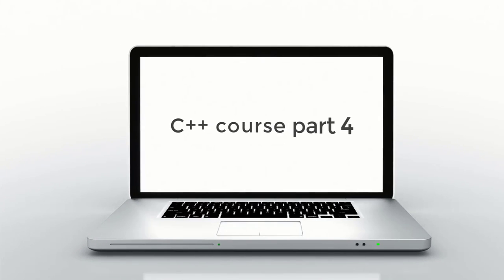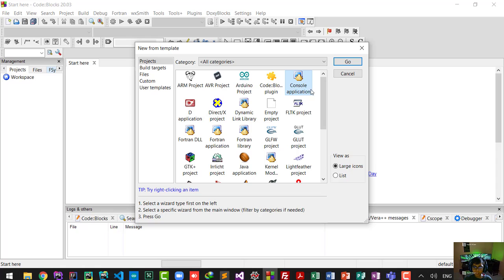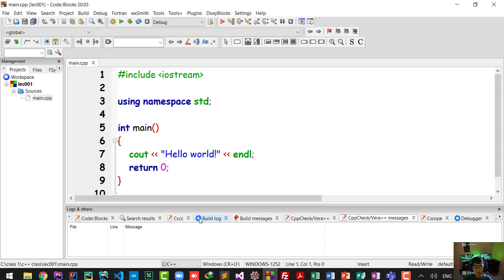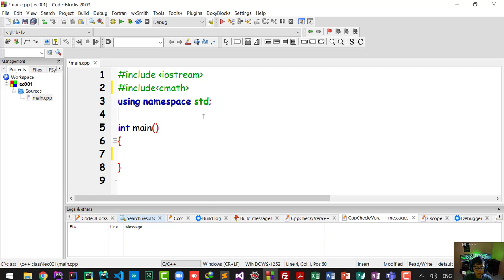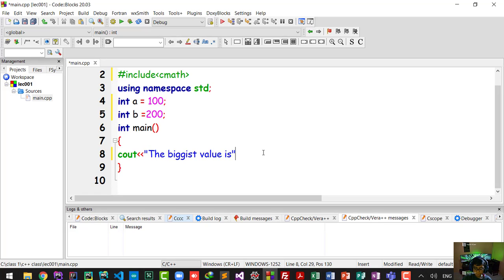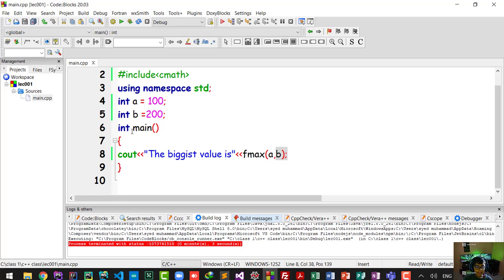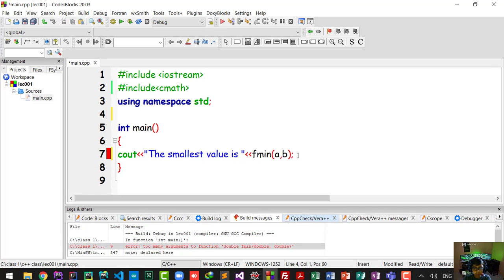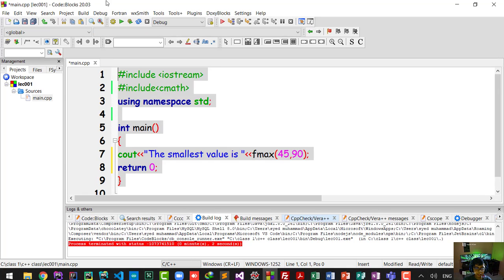C++ beginners course part 4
included programing and scripting programing languges with certificated Teachers and with best teaching  learn for free.